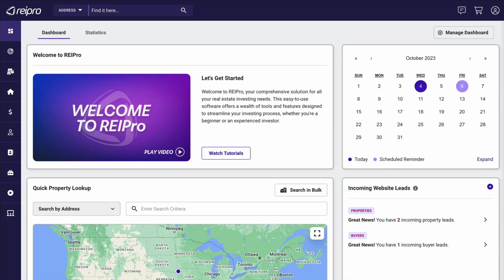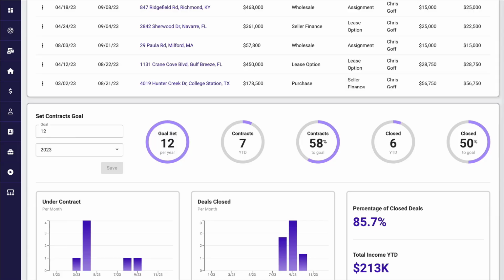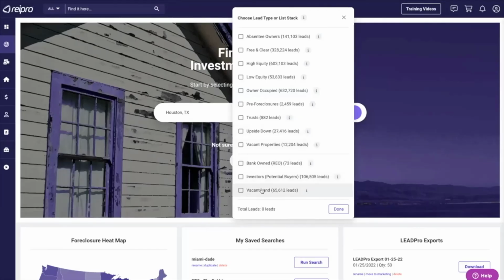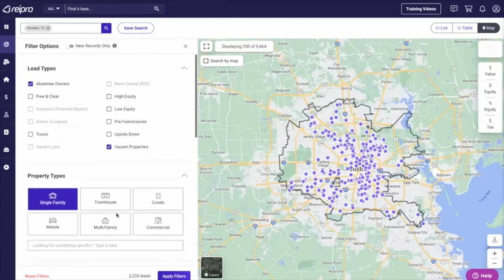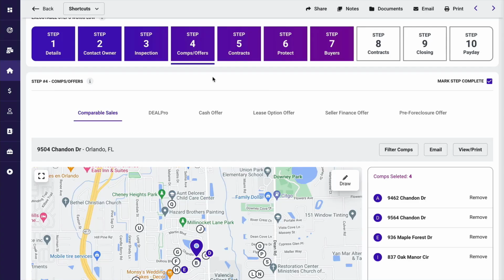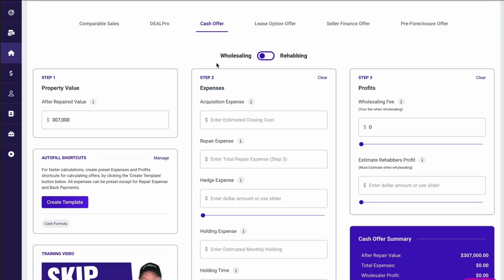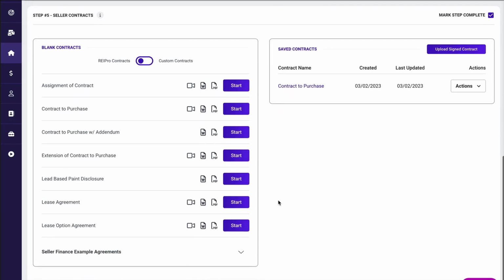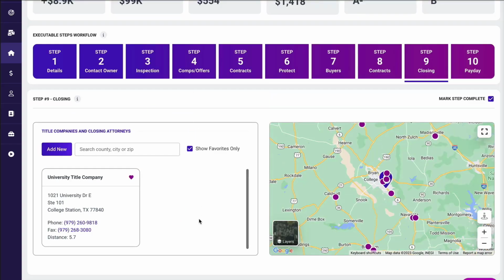REIPRO The BEST real estate investing software ever! PERIOD.